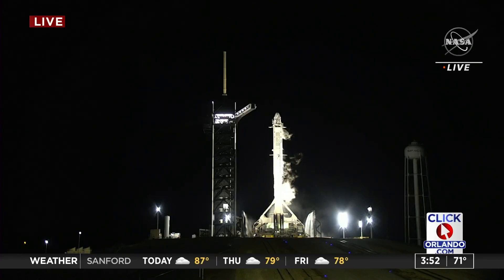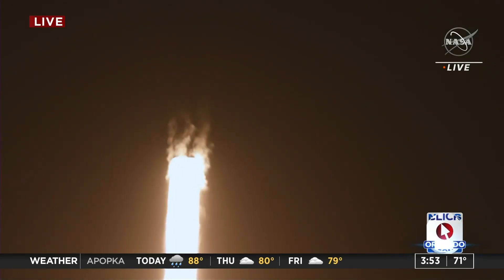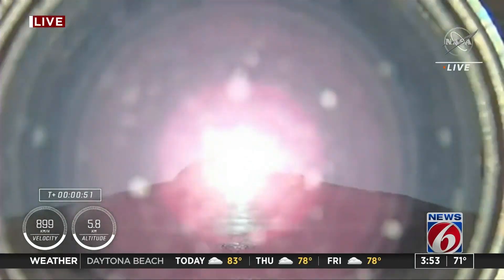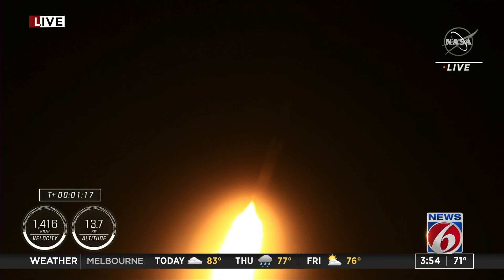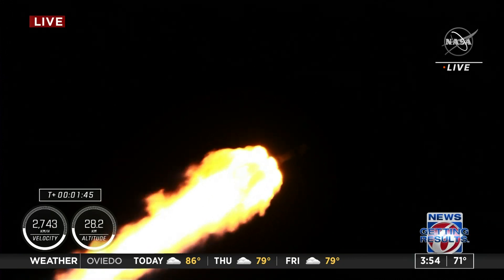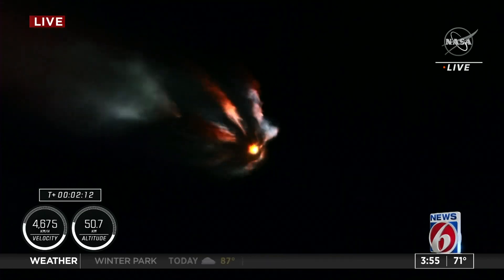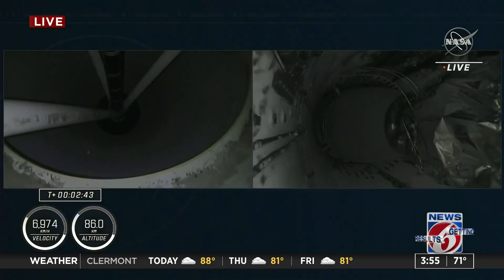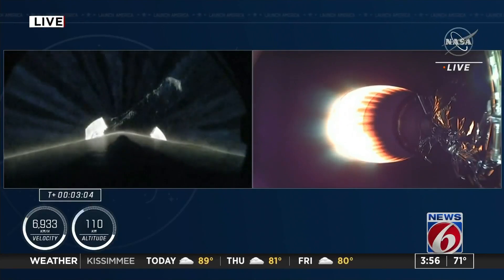LIFTOFF! Crew-4 blasts off from Florida en route to space station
-- SpaceX launched four astronauts to the International Space Station for NASA on Wednesday, less than two days after completing a flight chartered by millionaires.